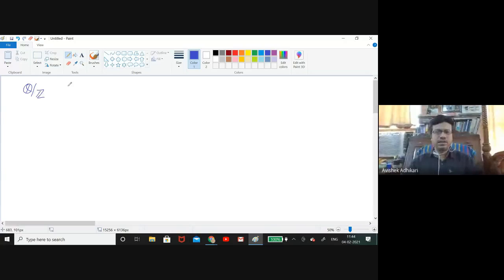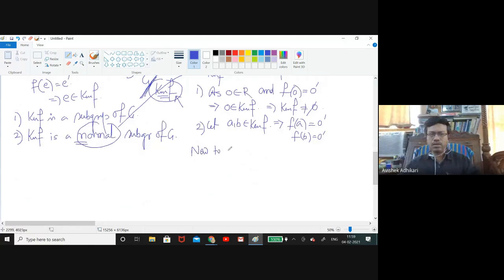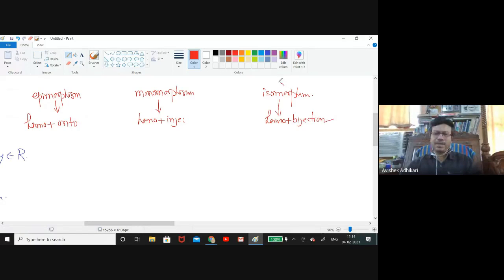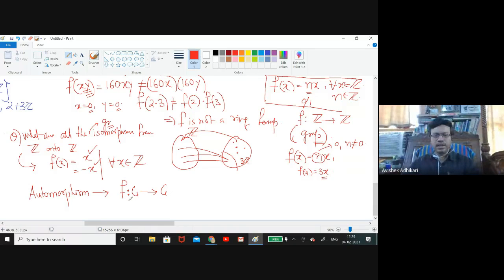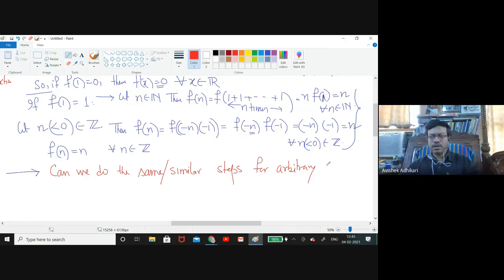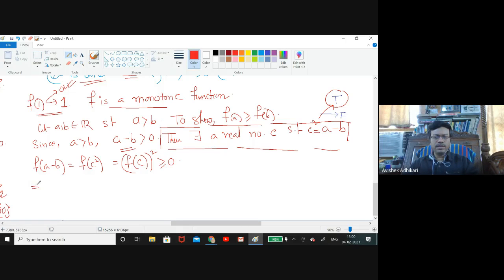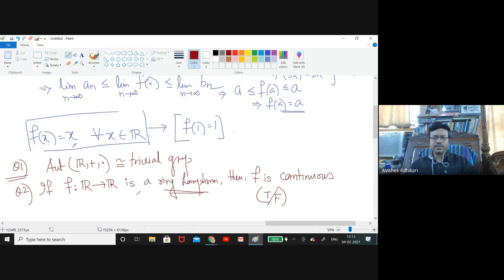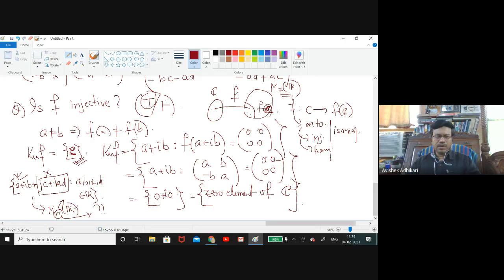Class 3: Introduction to Ring Theory by Dr Avishek Adhikari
In this class we discuss about few interesting questions related to homomorphism of groups and rings that are frequently asked in interviews and competitive examinations like NET, GATE, NBHM etc. We also talked about the embedding of ring.